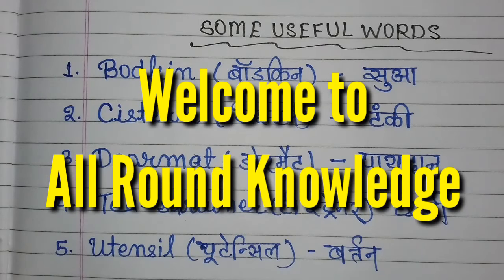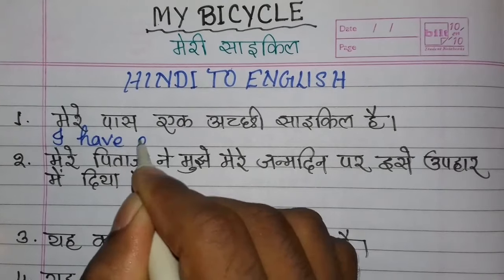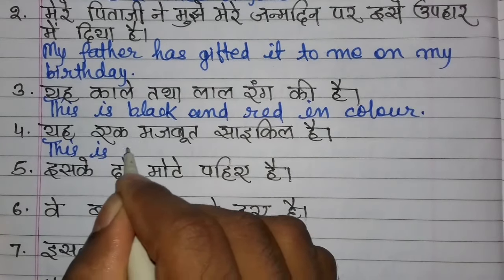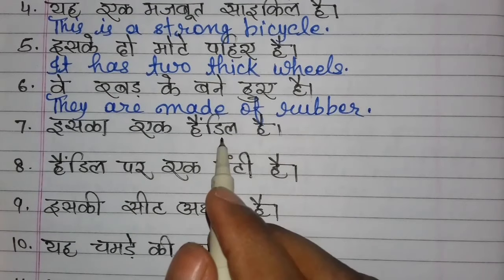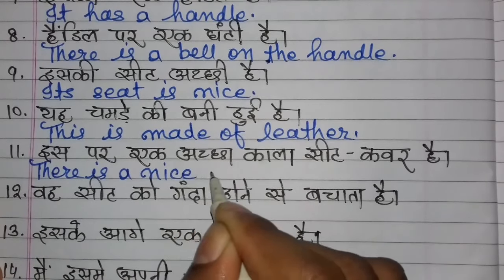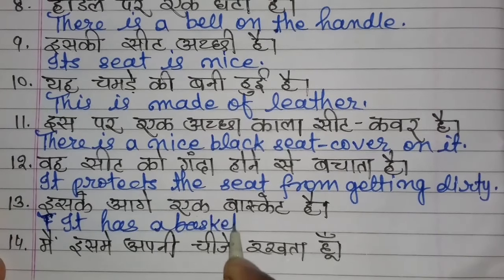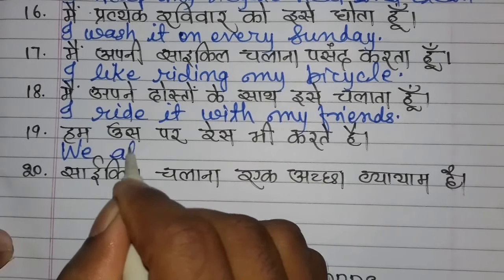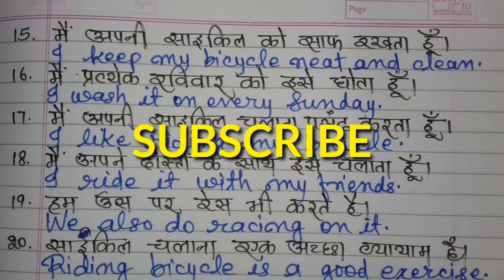Tense/Simple Present/Perfect Tense/Hindi to English Translation/Bicycle Paragraph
In this video video we are going to write a paragraph on My Bicycle through translation.